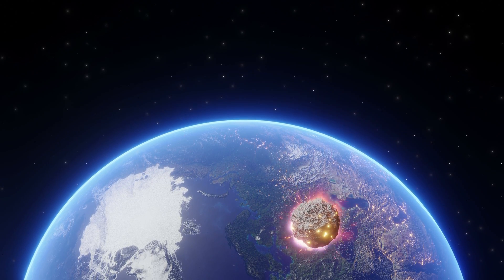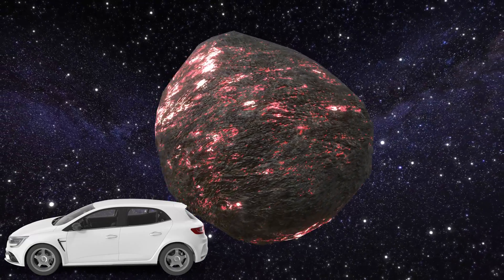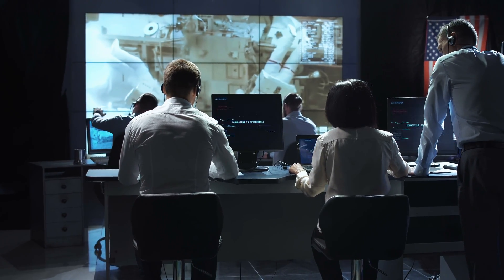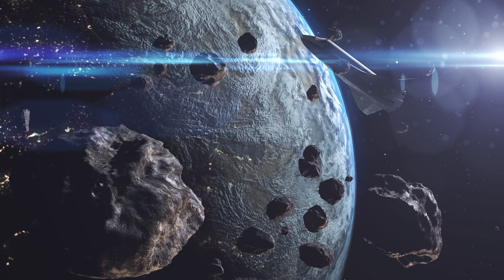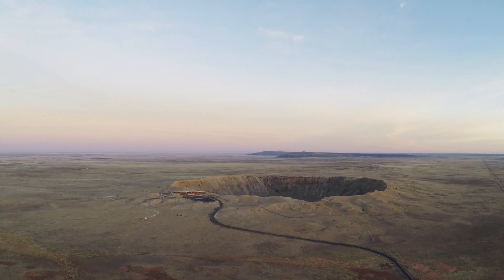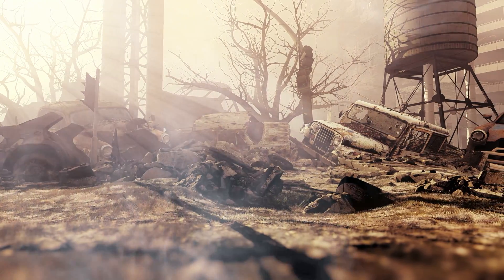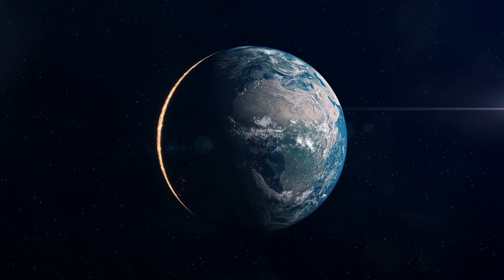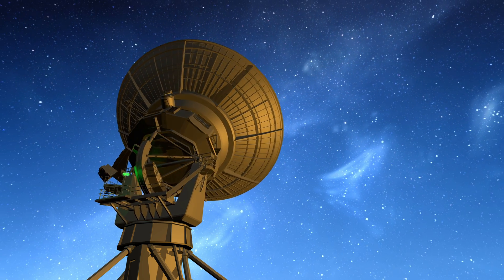Impact of meteor collision on Earth according to various sizes